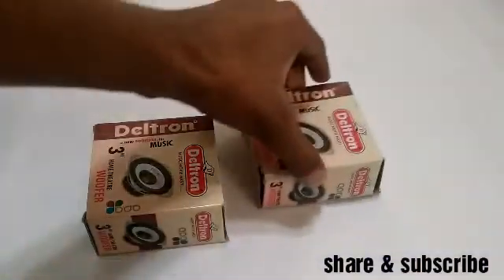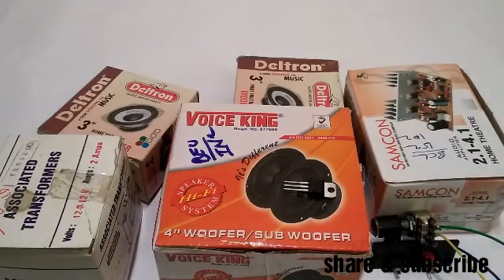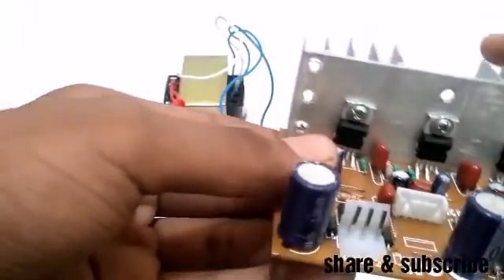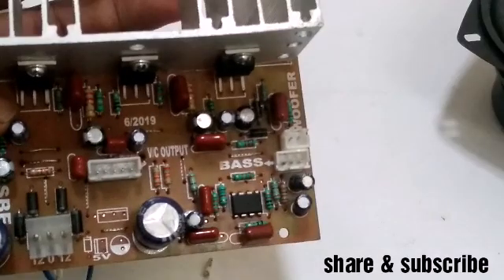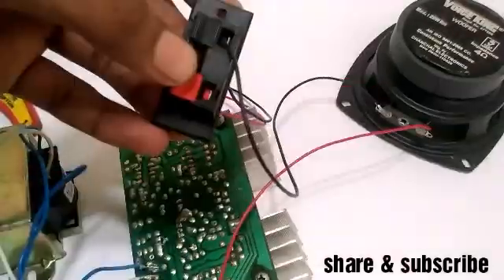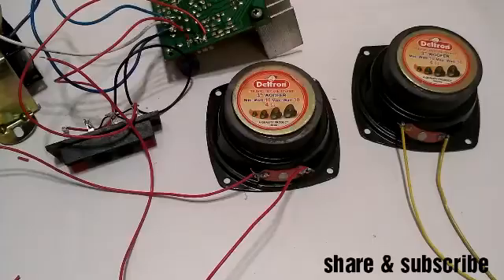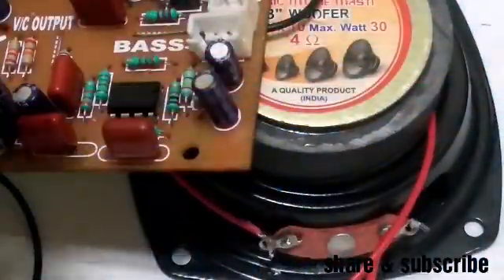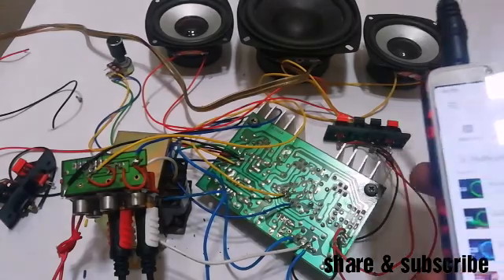How to make 2.1home theater at home easily (GR TECHNOLOGY)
2.1 home theater boardCREATIVE TECH 2.1 Home Theater Amplifier Board 100watt with Bass Boost Support TDA2030 Based Electronic Components Electronic Hobby Kit
12-0-12, 2ampier transformer
Two 3 inch speaker
4 inch woofer
47k controller for bass
Rca socket
Speaker socket
Wire

We make 2.1 home theater at low price and powerful bass and sound at home